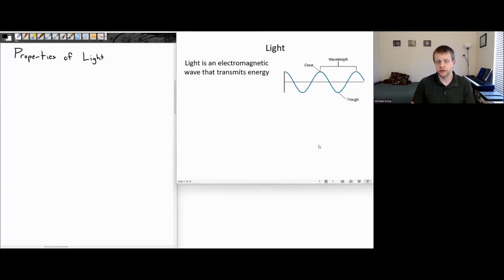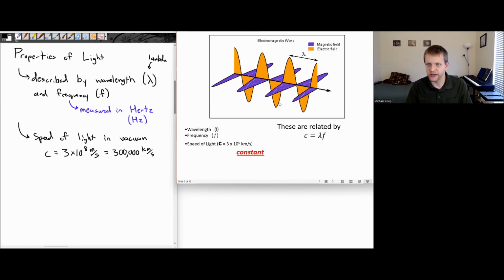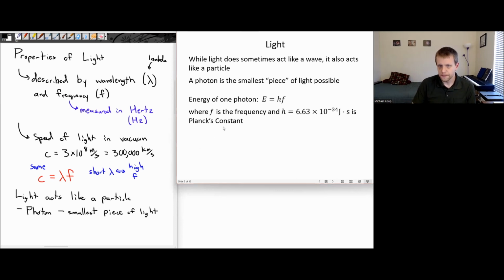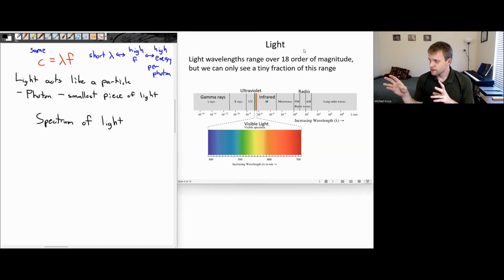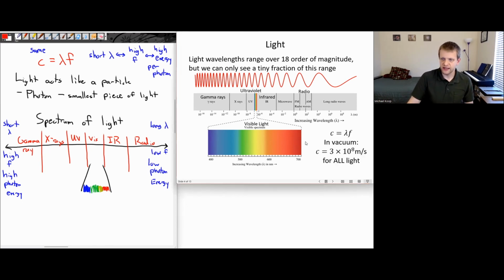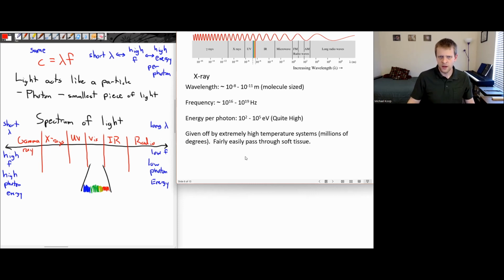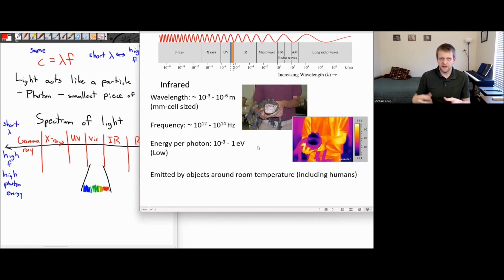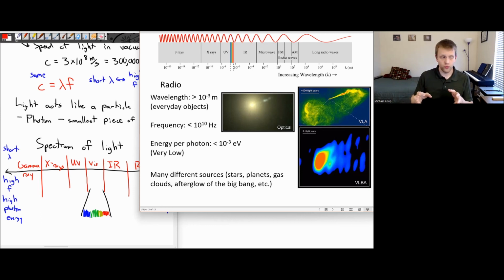Light - 4a - Intro to Astronomy Sessions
A look at the properties of light and a brief tour through the electromagnetic spectrum.